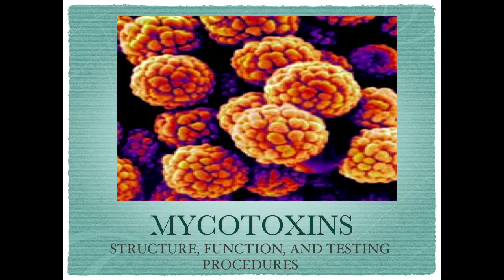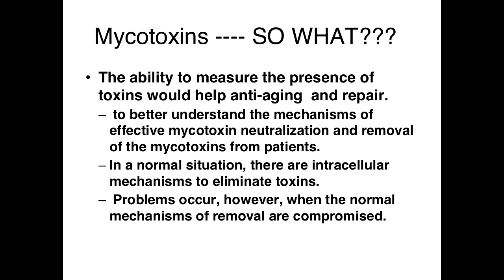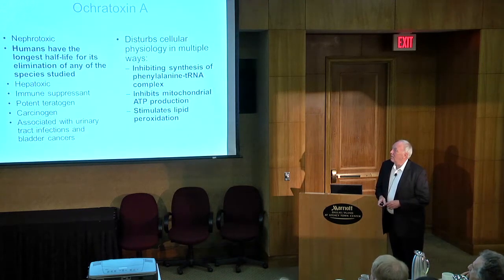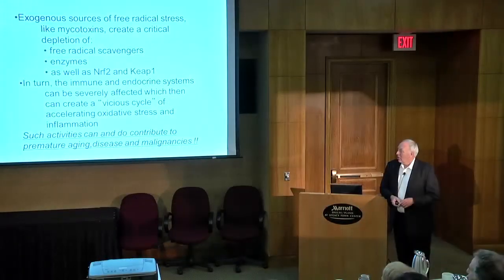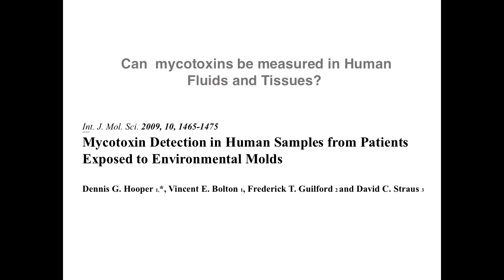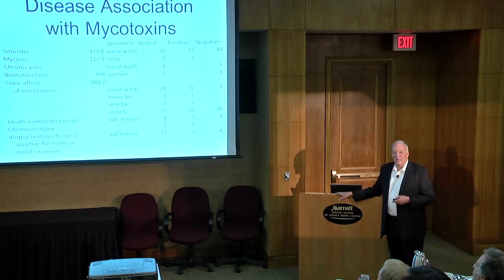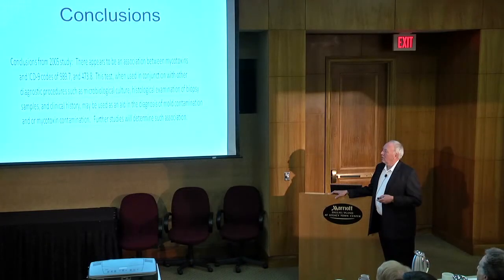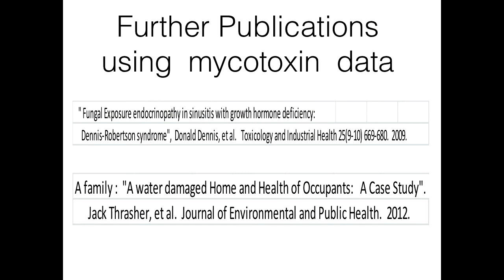Dennis Hooper - 2013 Mycotoxin and Chronic Disease Conference